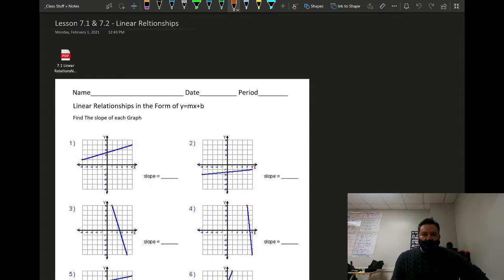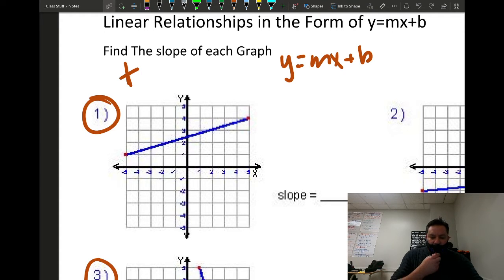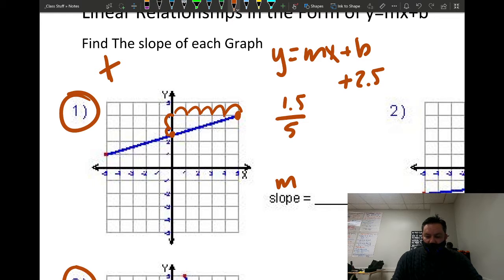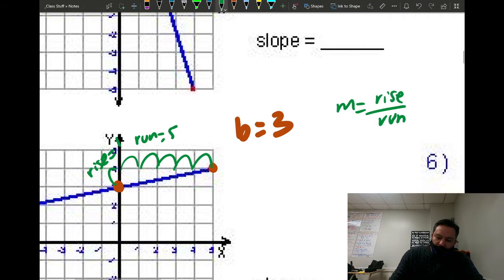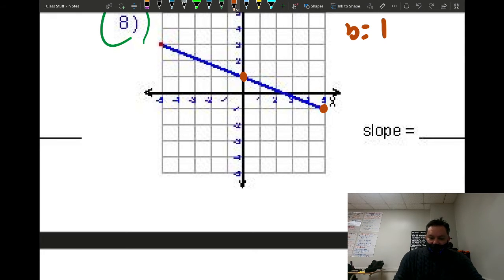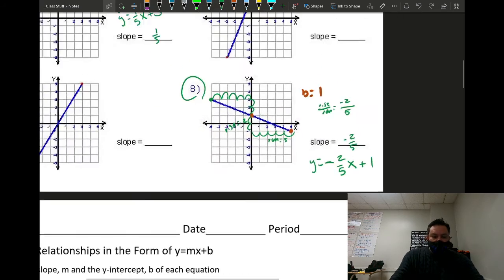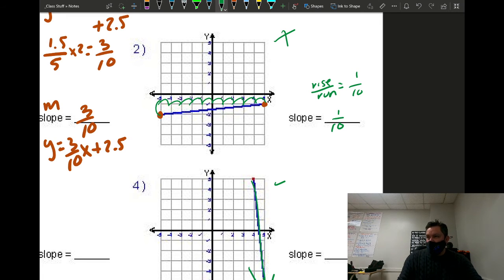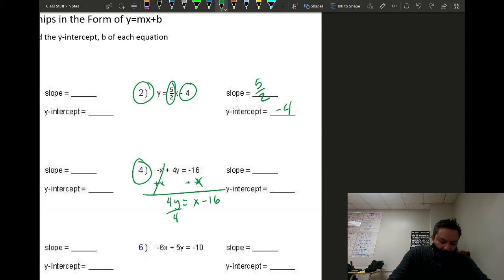Find slope and y-intercept(b) from a graph and equations // y=mx+b // More Samples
In this video, I will show you how to find the slope and y-intercept (b) from a graph and equations
TEK 7.7

Lesson ... 7.1&7.2 Linear Relationships